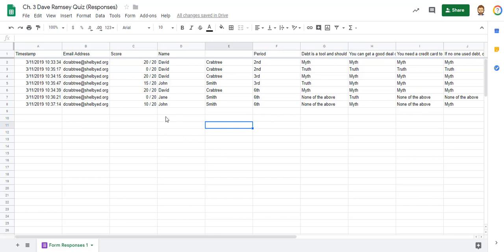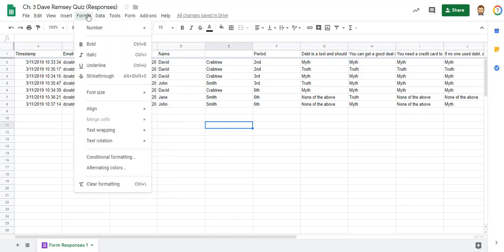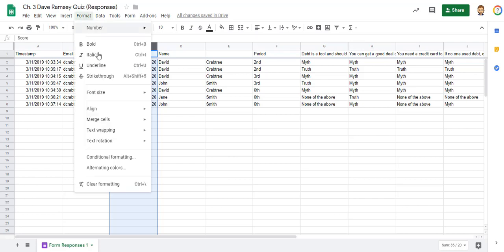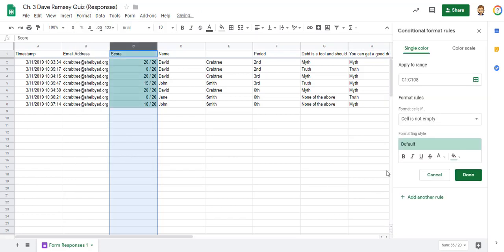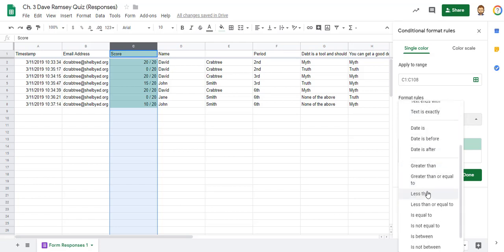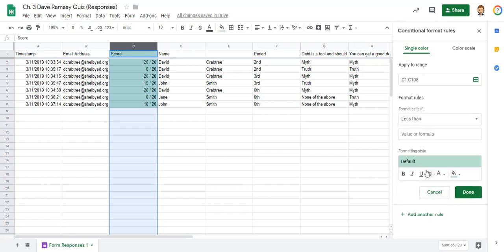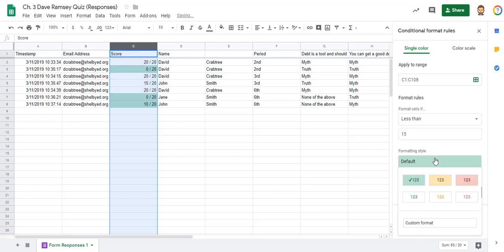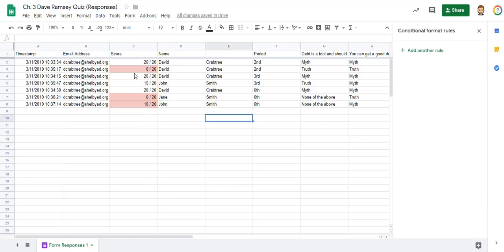Google Sheets Conditional formatting 📈📉📊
Learn how to use conditional formatting in Google Sheets.